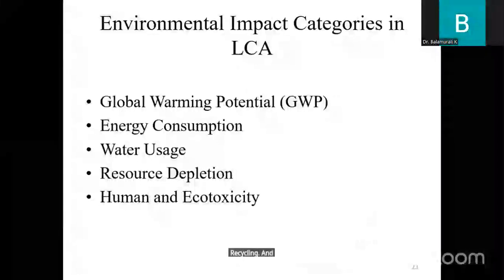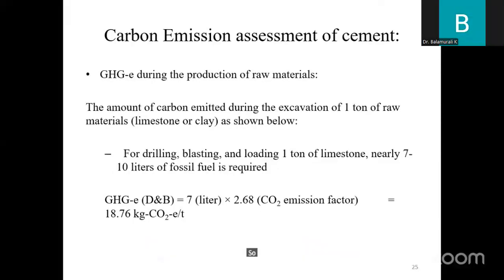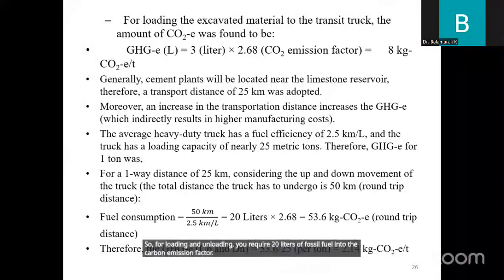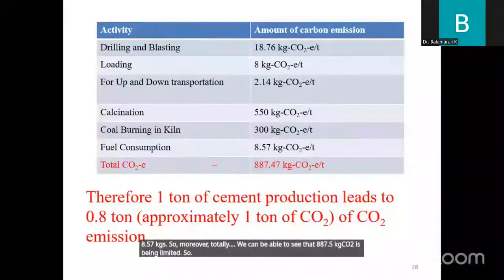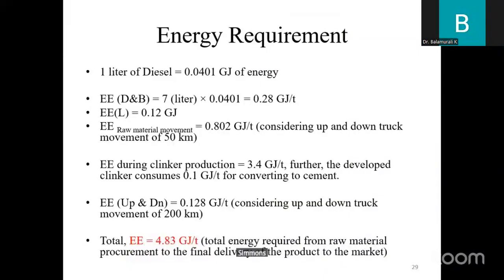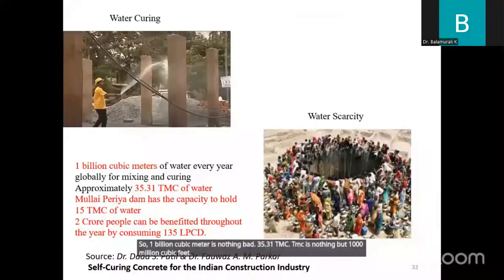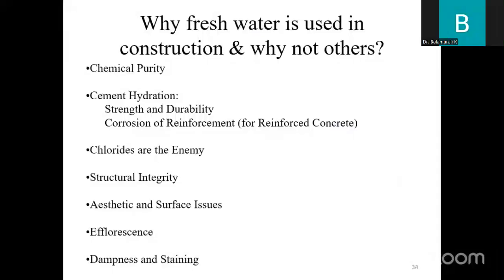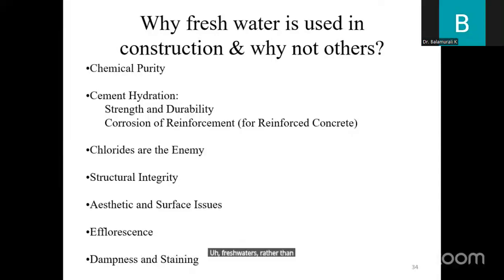Part 4 enviroinmental assessment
Part 4  enviroinmental assessment   on concrete